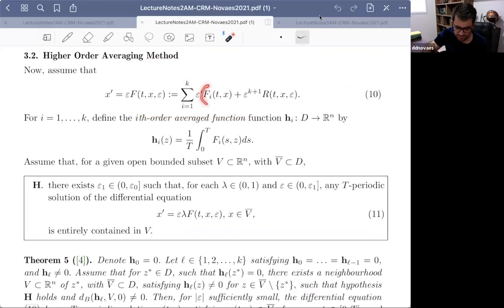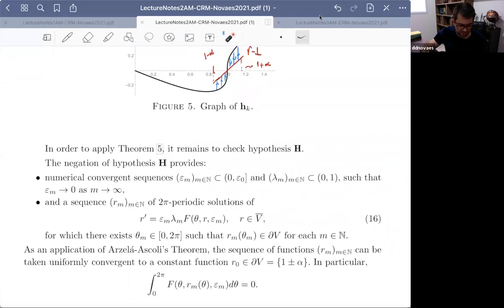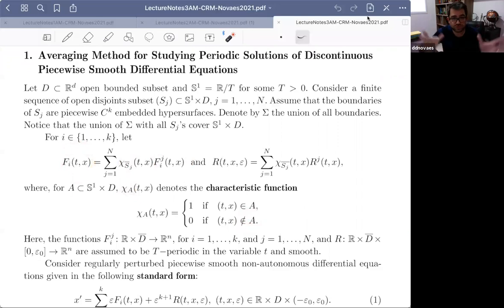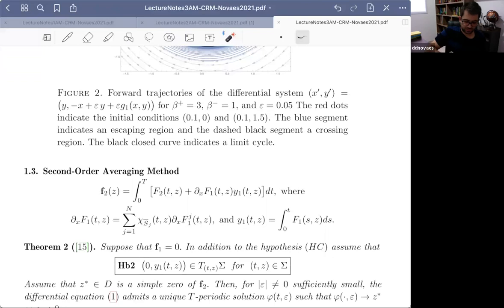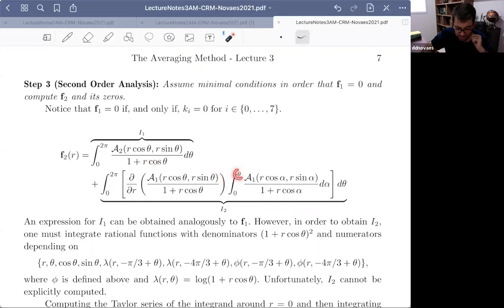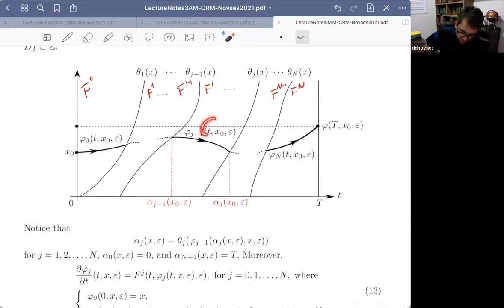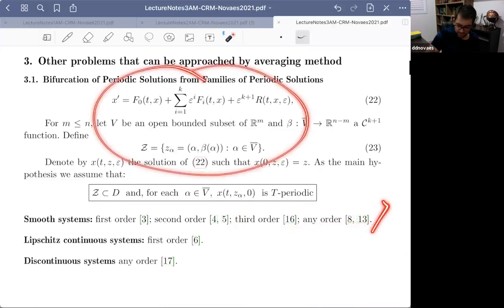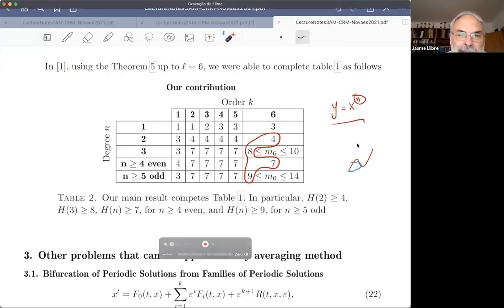16/7 - The averaging method - Douglas D. Novaes (Universidade Estadual de Campinas)